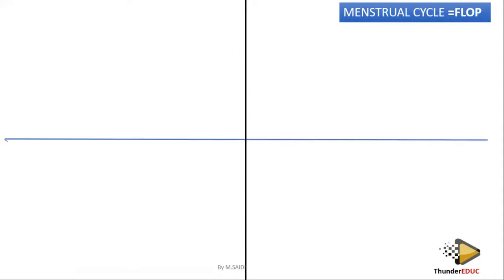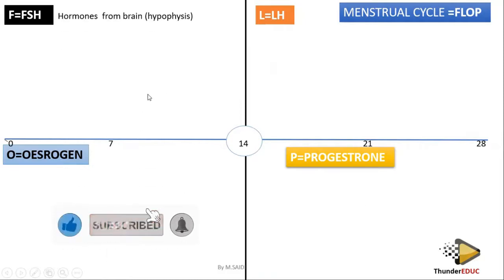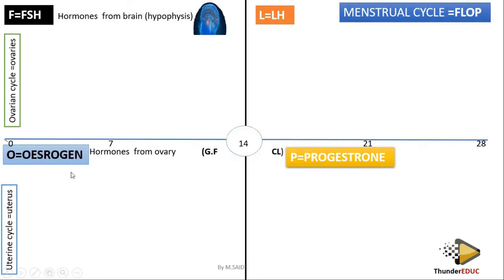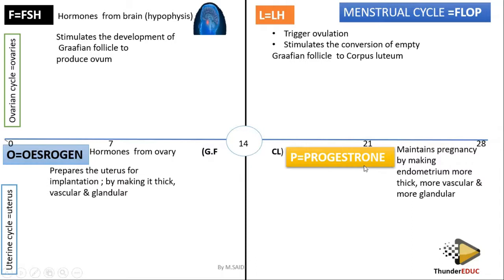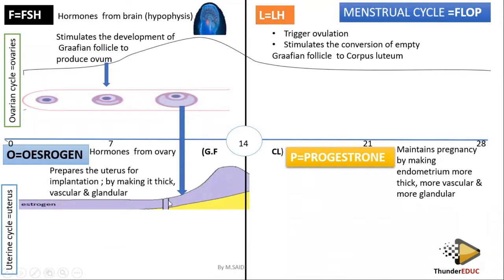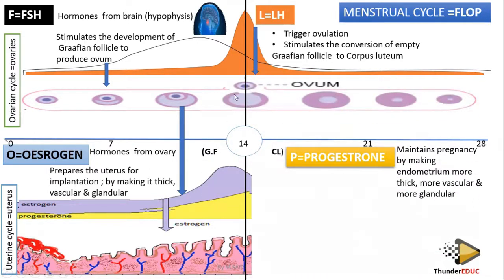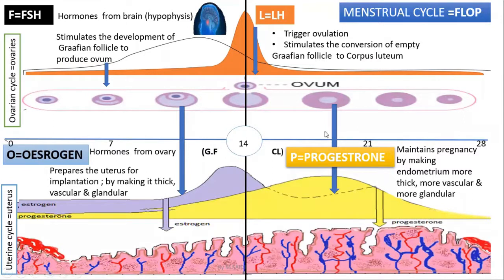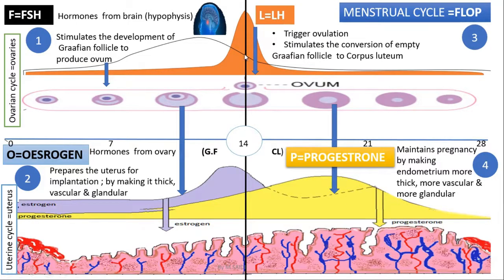Menstrual cycle Menstruation ; grade 12 life sciences M SAIDI ThunderEDUC 2022